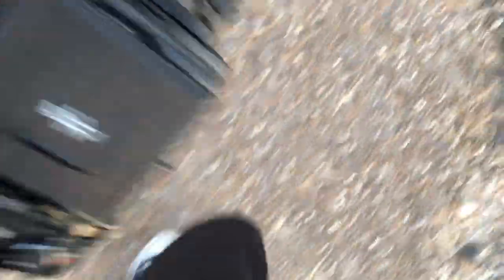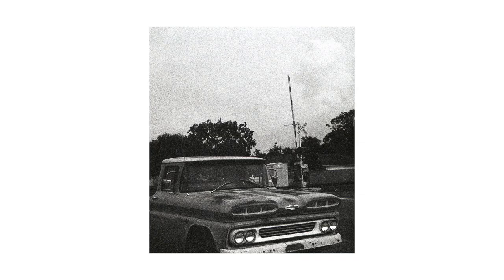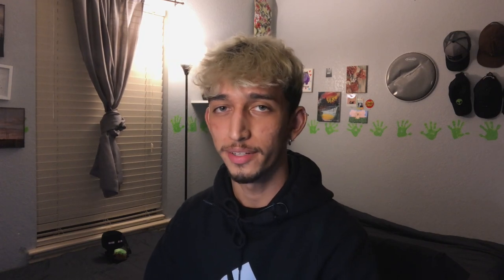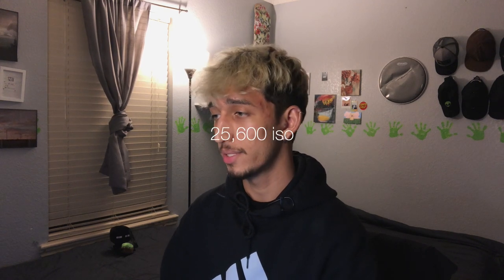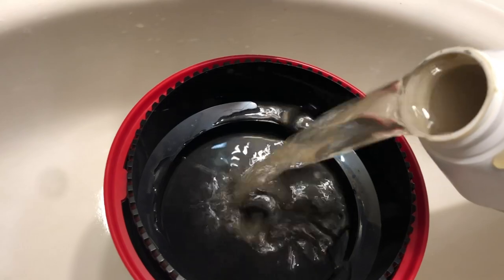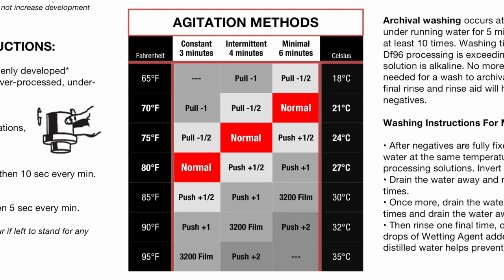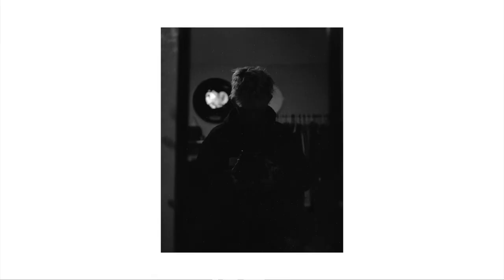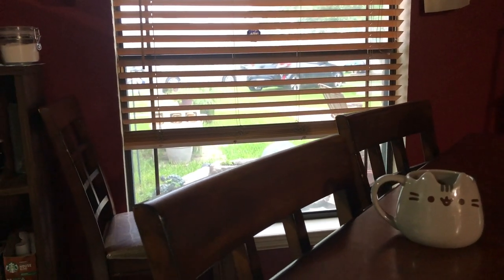pushing ilford delta 3200 +3 stops - mamiya rb67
hi. this video i decide to completely destroy a roll of delta 3200. as expected, you can literally see the grain on the negative with your eyes. i break down my development process along with a run down on how to work this abomination. anyways, enjoy.

link to the printshop :) !

my stuff:
my lightmeter
my ssd
ilford hp5
portra 400 (120)
portra 400 (35mm)
my tripod
my scanner